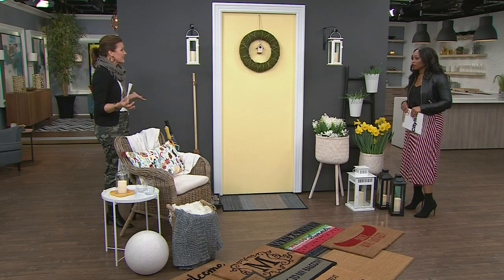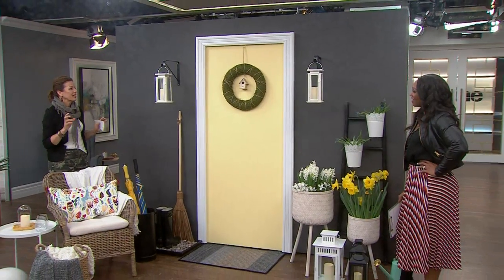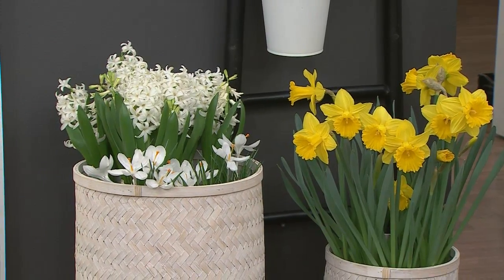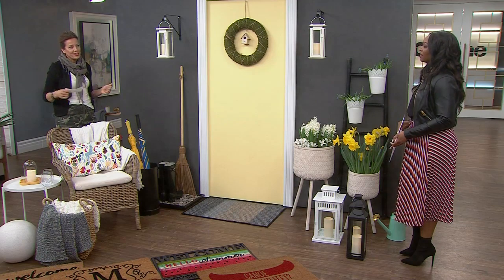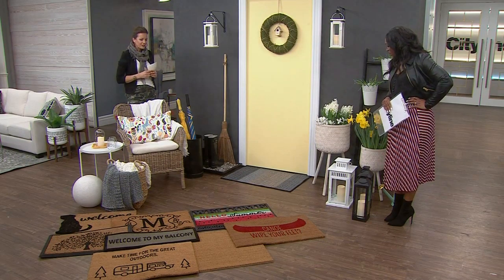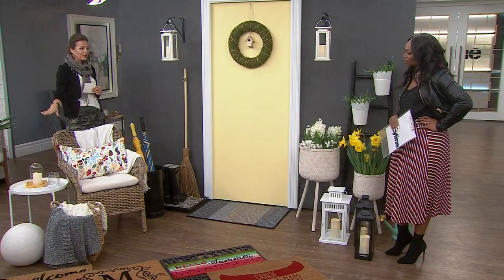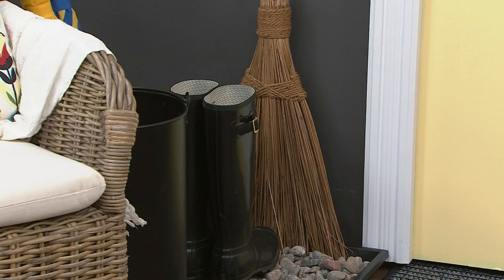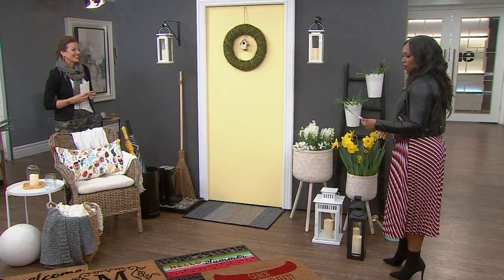March into Spring with these bright décor ideas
Interior designer Stacy McLennan shows us how to keep our outdoor decor looking fun and fresh!

for fresh lifestyle content you’ll love – including blogs, recipes, videos and additional features.